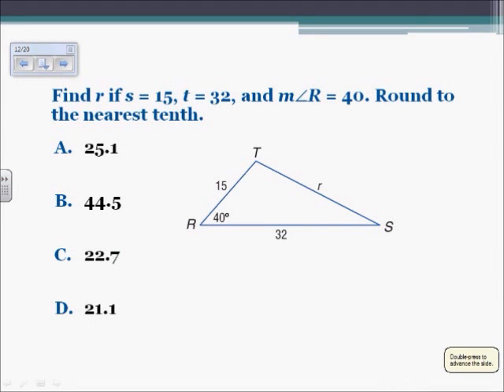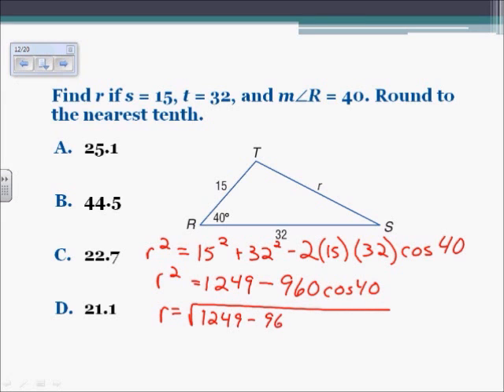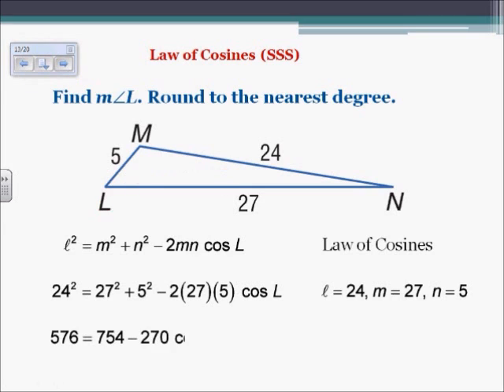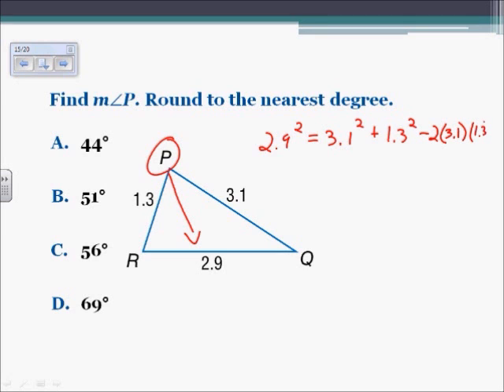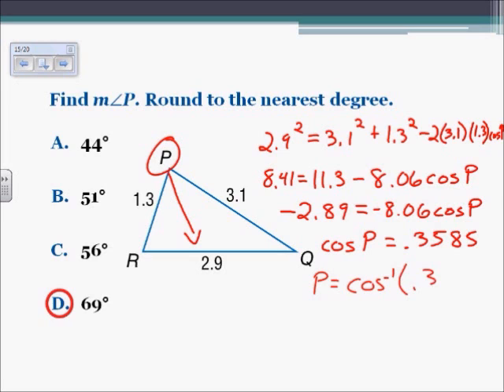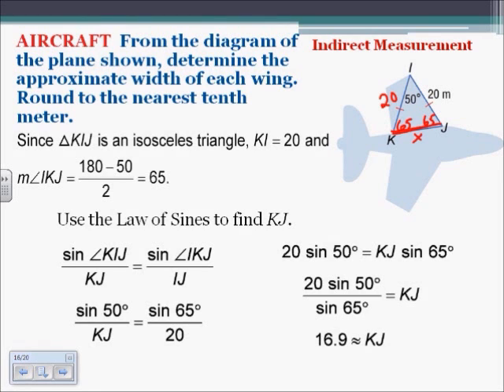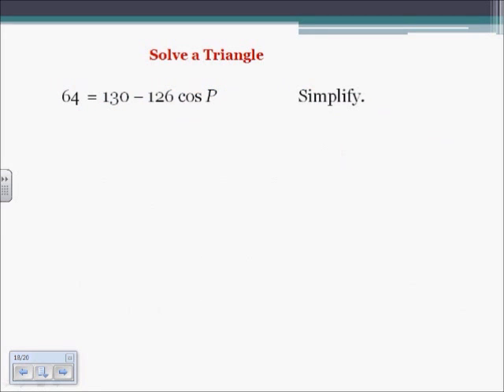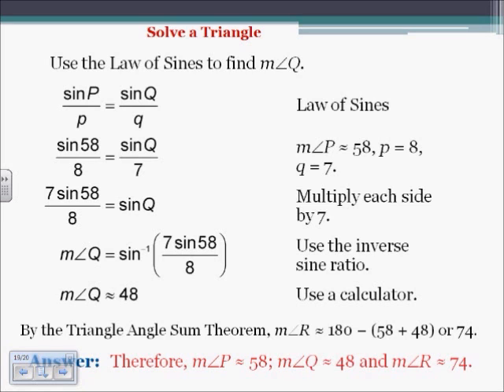Lecture 8 6 Geometry Part2